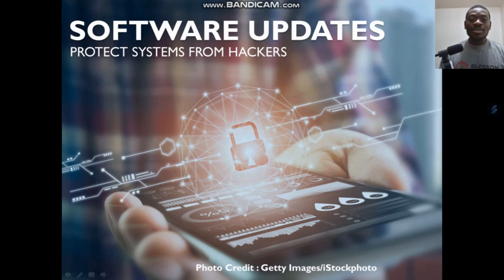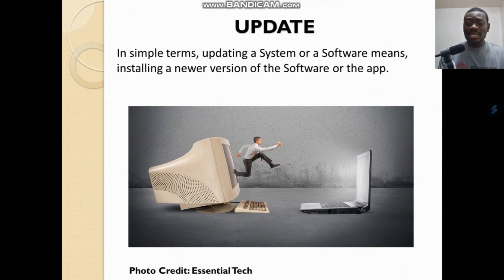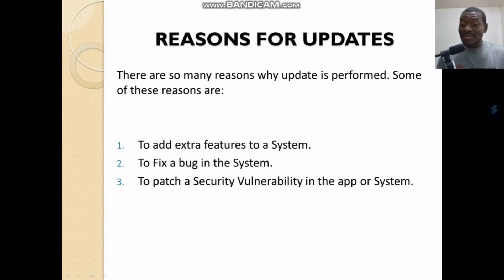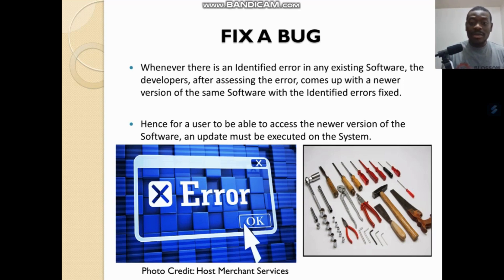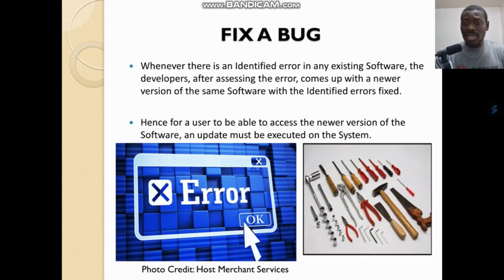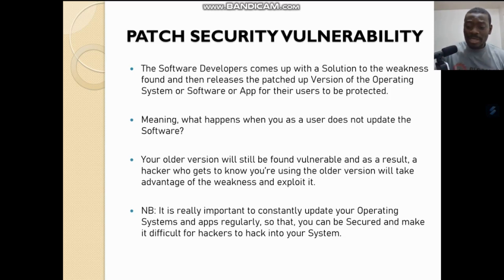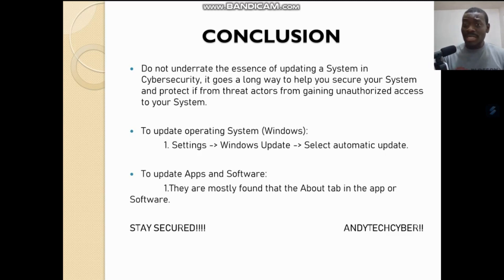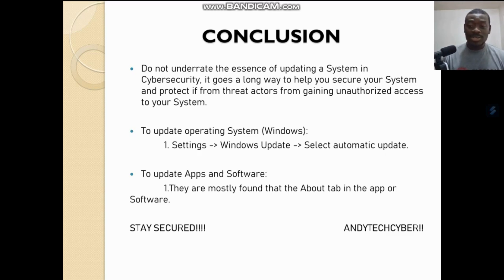How to Efficiently Protect Your Phones and Computers from Being Hacked | Over the Internet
Cyber attacks are becoming rampant in the current Digital world we find ourselves.  In as much as the Internet is a useful space to work and entertain ourselves, it is undoubtedly the scariest to be ignorant of Cybersecurity.

In this video, I explain in detail one of the best ways anybody, being a Cybersecurity geek or not can follow and protect themselves from being hacked.